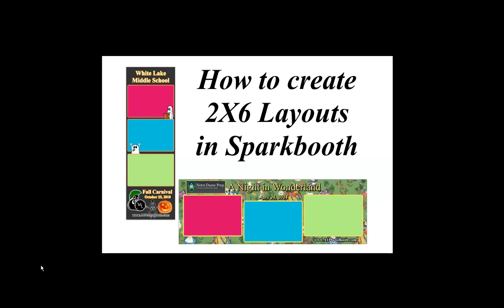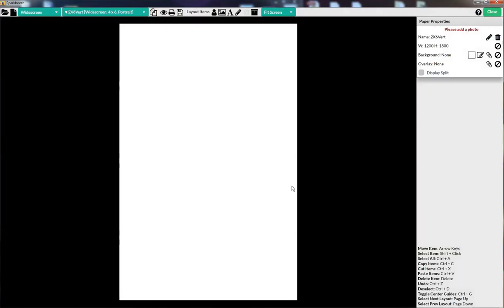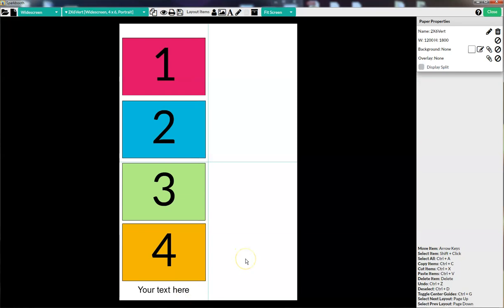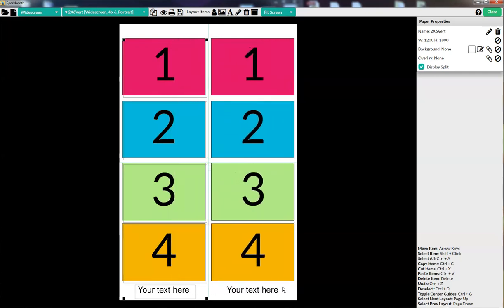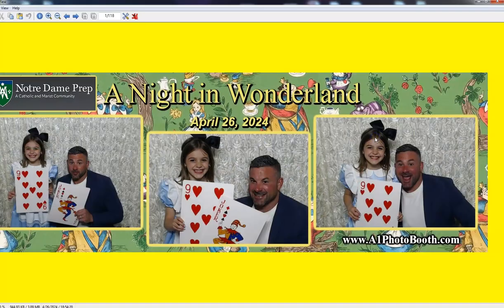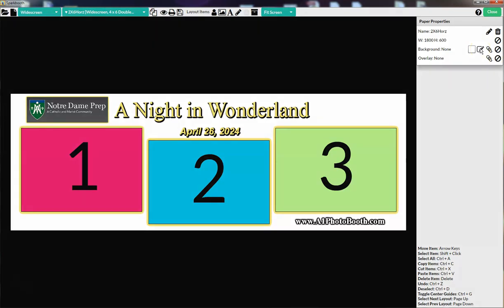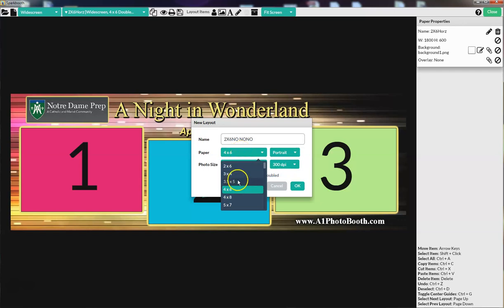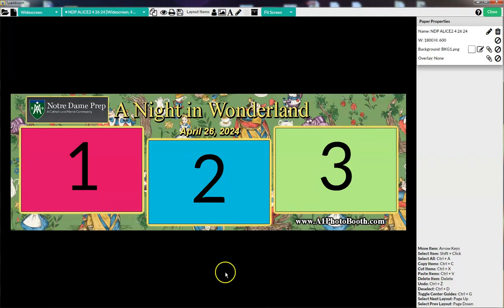How To Make 2X6 Layouts in Sparkbooth software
This is a Tutorial for "How To Make 2X6 Layouts in Sparkbooth software"
It should have all you need to know to create 2X6 Strip layouts in the Sparkbooth Layout Editor.

If you need additional help, you can contact me in Messenger and we can schedule a Skype Connect where we can talk and I can share my screen (YES, it is FREE TOO)